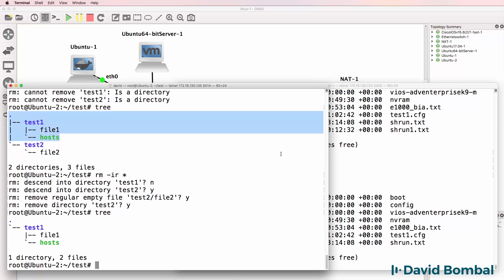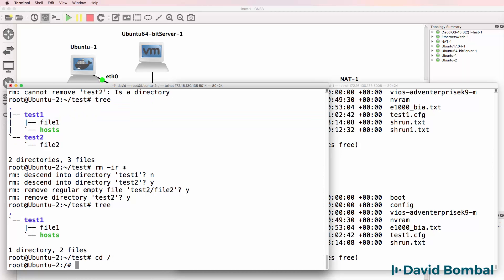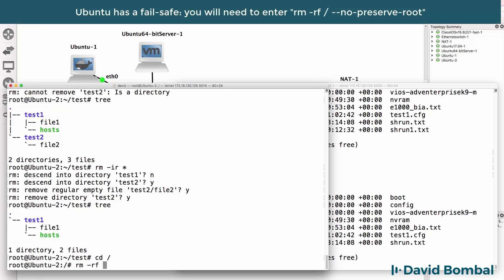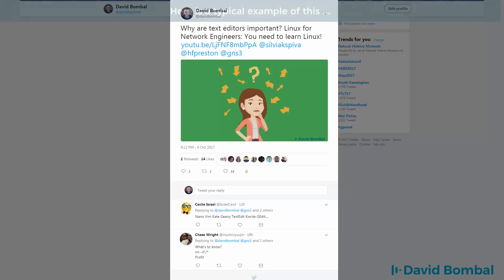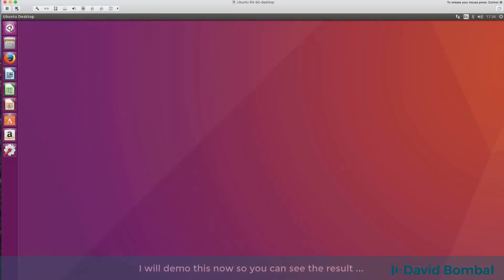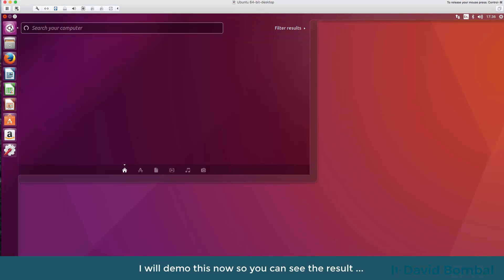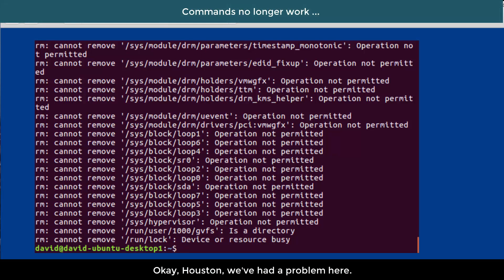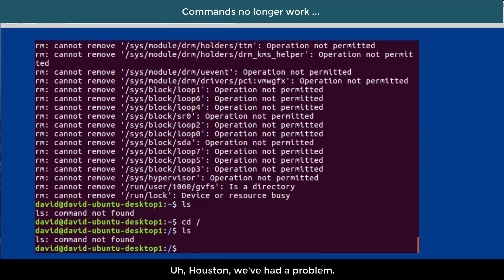Linux for Network Engineers: You need to learn Linux! Never do this!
Linux: It is important that you as a network engineer learn Linux. My Linux for Network Engineers course will teach you why. It will also teach you the fundamentals of Linux. Never use the sudo rm -rf / command! Well, unless you are really sure you want to. This will delete your entire file system.